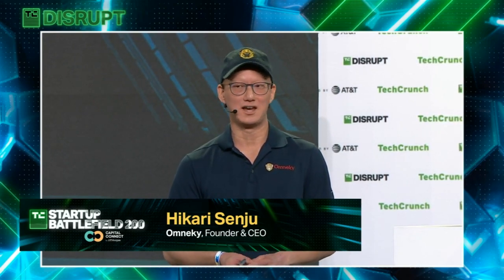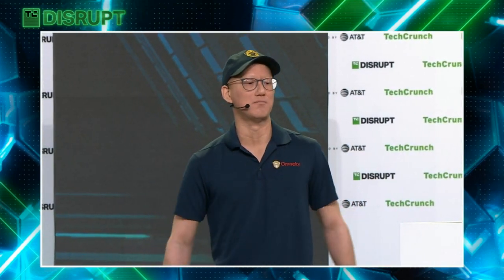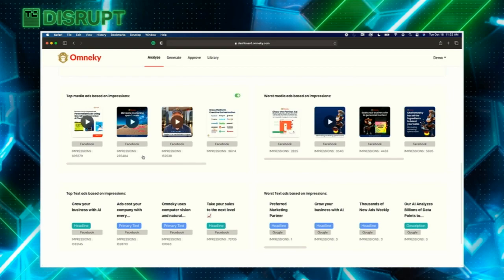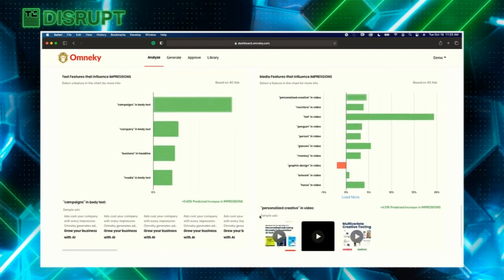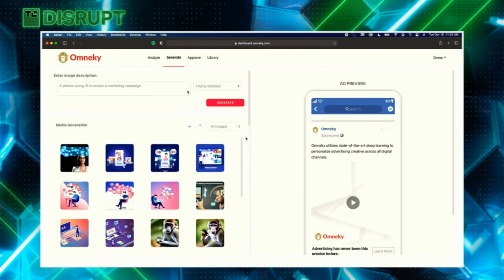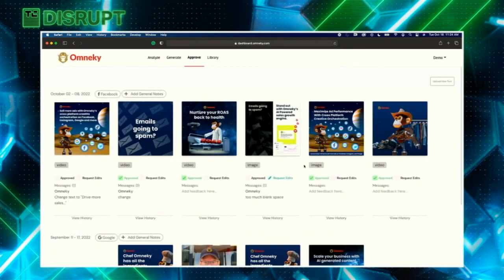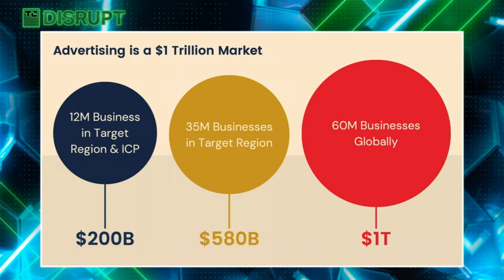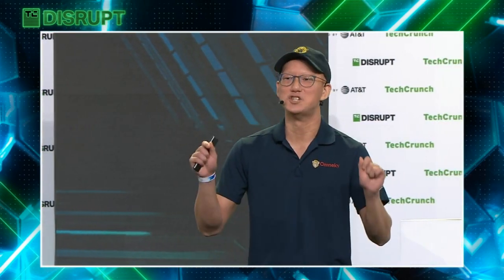TechCrunch Startup Battlefield - Session 1: Omneky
Omneky utilizes state-of-the-art deep learning to personalize experiences across all digital channels.